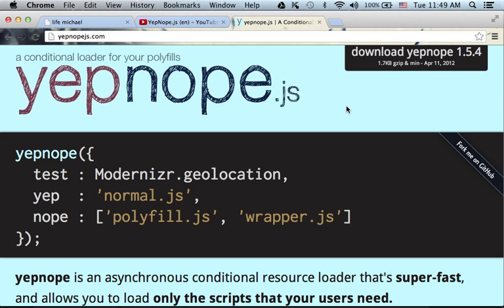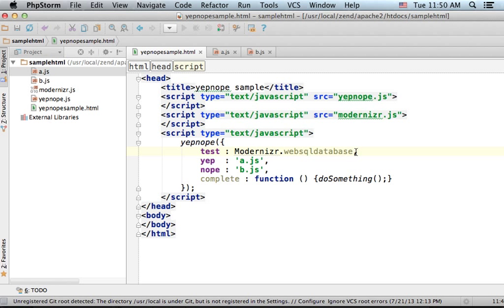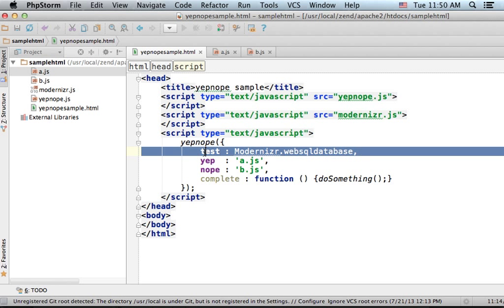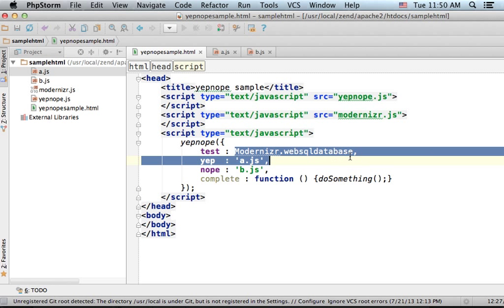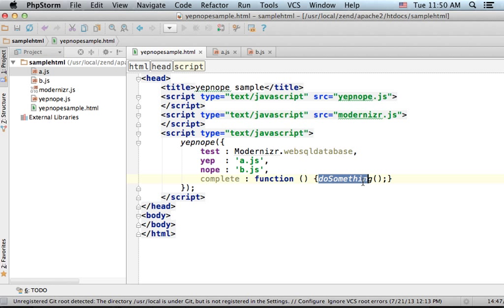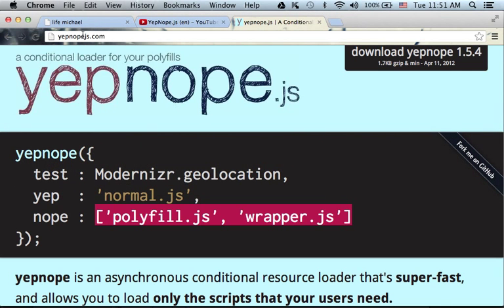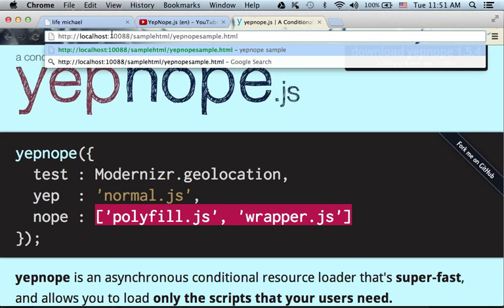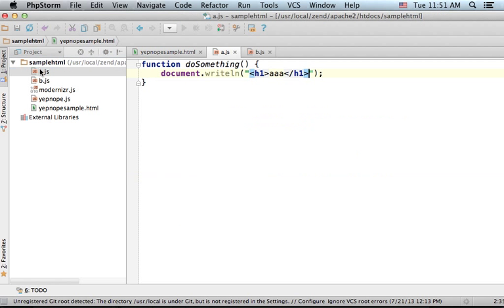The yepnope.js Library Jump Start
The yepnope.js is an asynchronous conditional resource loader we can use for loading the scripts our web page requires. This short video clip overviews a very simple demo for using this library.